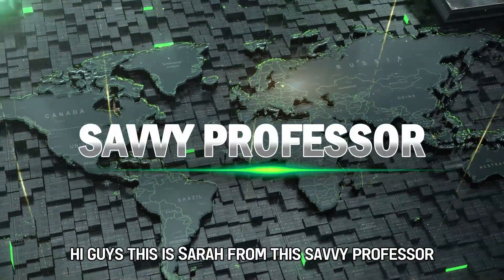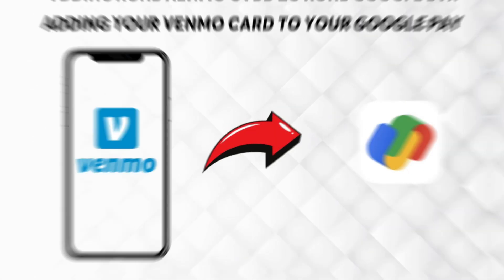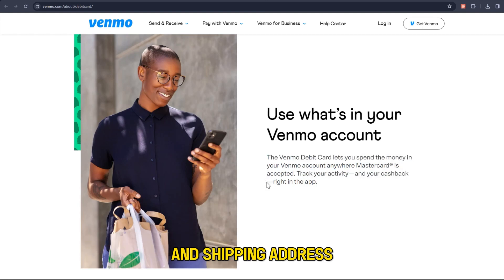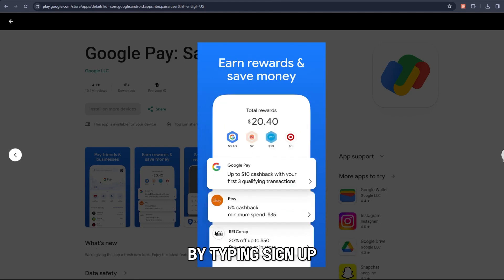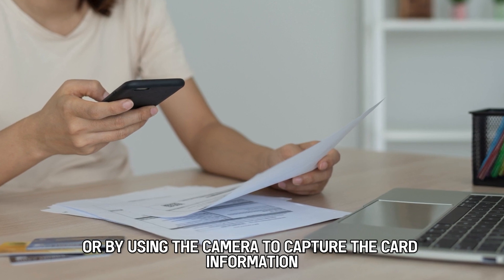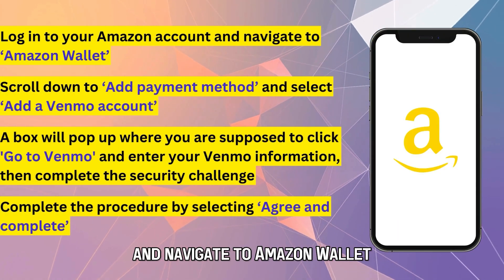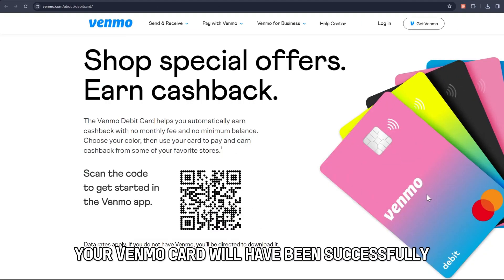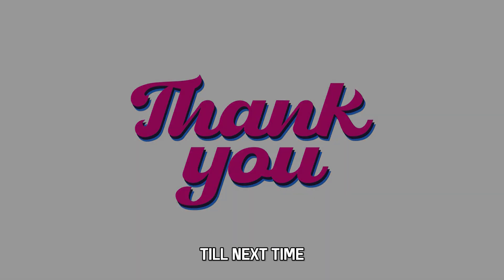How To Add Venmo To Wallet (Can I Use Venmo As A Digital Wallet?)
How To Add Venmo To Wallet (Can I Use Venmo As A Digital Wallet?). In this video tutorial I will show how to add Venmo to Wallet.

Adding your Venmo card to your Google Pay.
- Get your Venmo debit card.
To add your Venmo to Google Pay, you will be required to have the actual card with you since the procedure will involve you taking a photo of the card. The good thing is that you can get a Venmo credit card by applying through the Venmo app and entering your personal information and shipping address, and your card will be mailed to you.
- Open your Google Pay app.
After getting your card, you are set to add your Venmo card to your Google Pay. The first step is opening the Google Pay app and logging in to your Google account. You can create one if you do not have one by typing 'Sign up.'
- Add your card.
Look for the option that reads ‘Payment Options,’ then click on it and select ‘Add a card.’ You should then select a ‘credit’ or ‘debit’ card.
You can write your information either manually or by using the camera to capture the card information.
After completing this process, you will be required to provide a verification method and then enter the verification code to complete the process.

Adding Venmo to your Amazon wallet.
- Log in to your Amazon account and navigate to ‘Amazon Wallet.’
- Scroll down to ‘Add payment method’ and select ‘Add a Venmo account.’
- A box will pop up where you are supposed to click 'Go to Venmo' and enter your Venmo information, then complete the security challenge.
- Complete the procedure by selecting ‘Agree and complete.’
- Your Venmo card will have then been successfully added to your Amazon wallet.